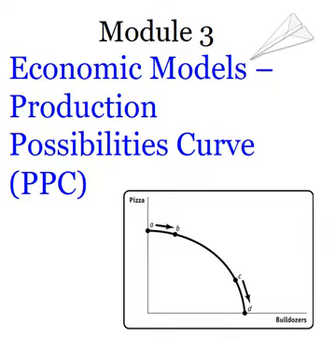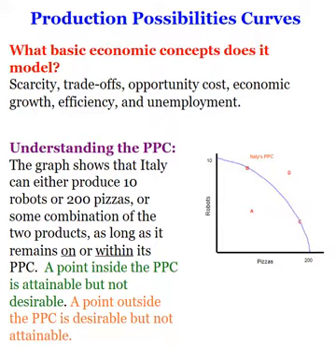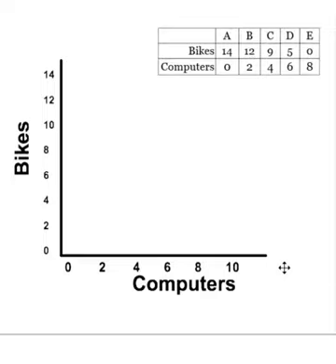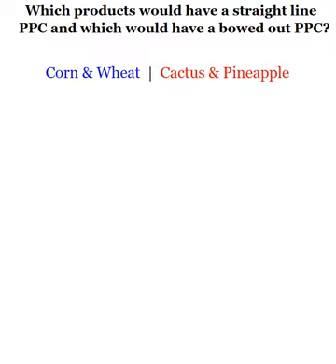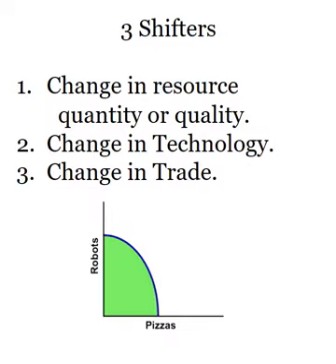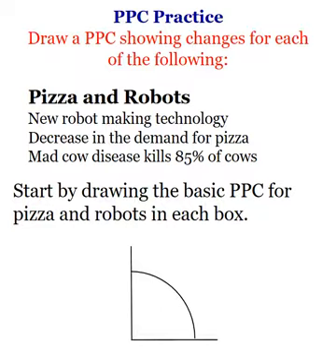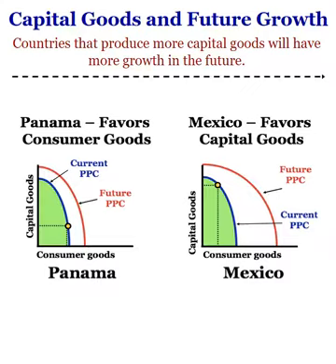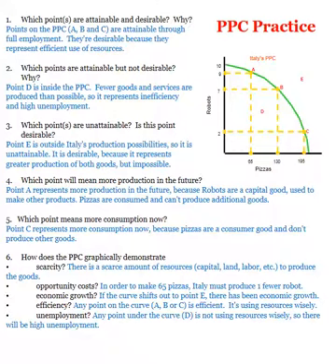Module 3 Lecture Video